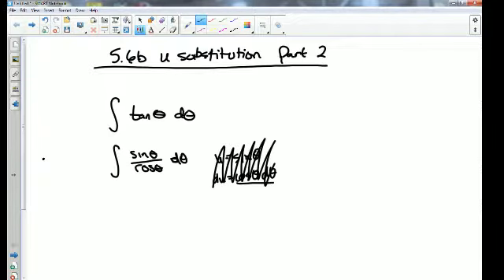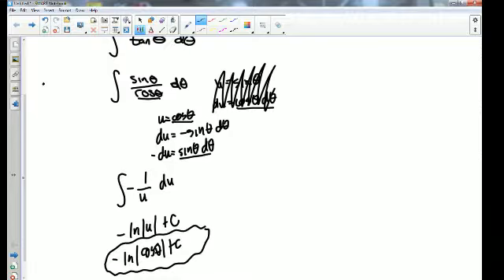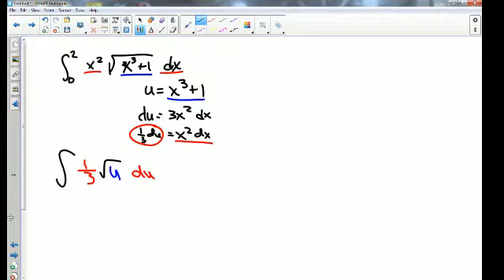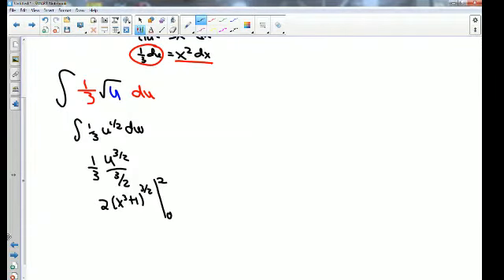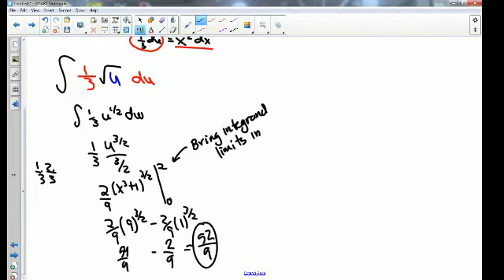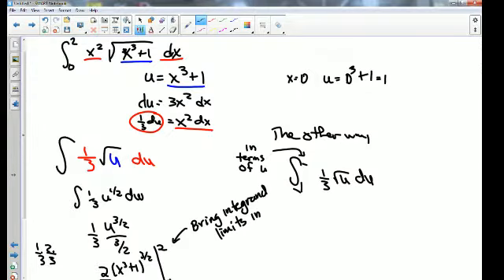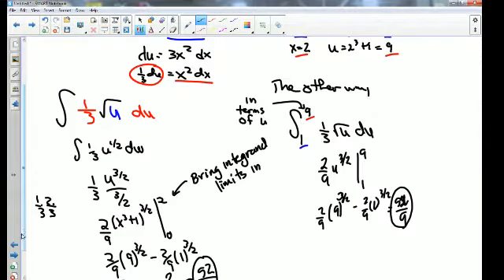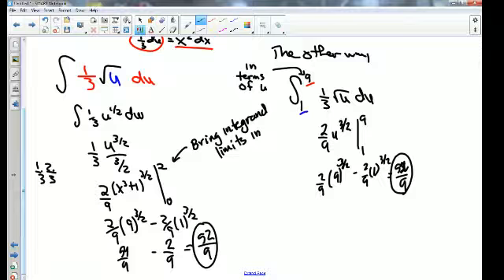Calculus AB 5.6b U Substitution Part 2